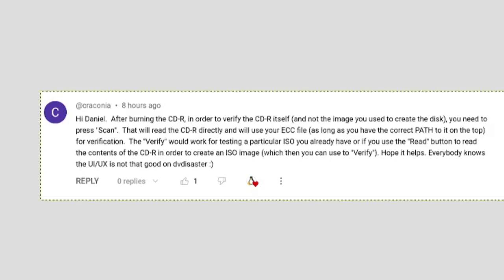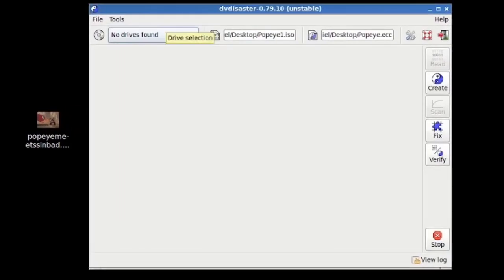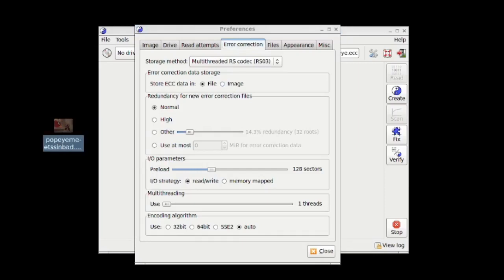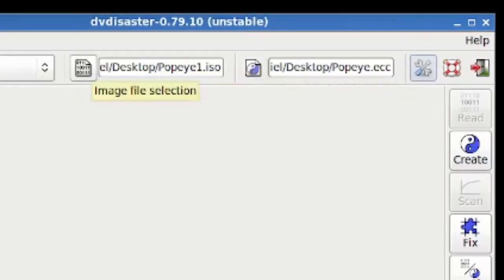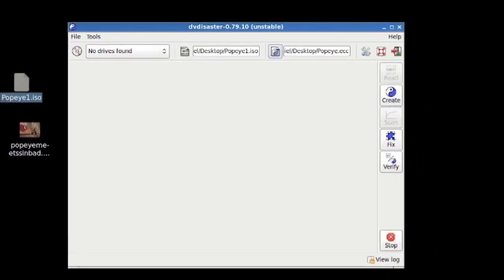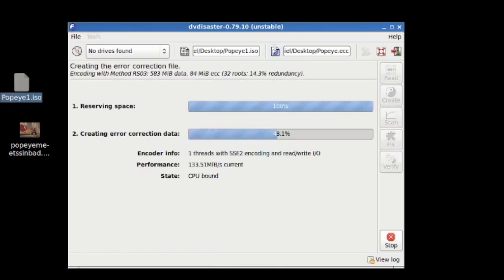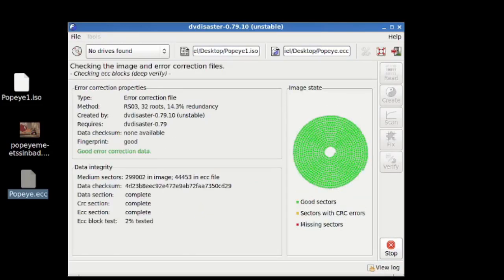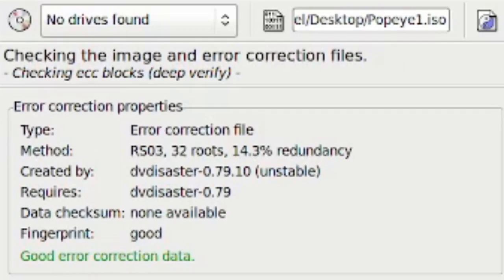Verify Error Correction Code (ECC) In Dvdisaster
Thanks to a commenter for pointing out the inaccuracy in my first version of this video. Here's how to quickly verify the integrity of the error correction code (ECC) taken using dvdisaster.